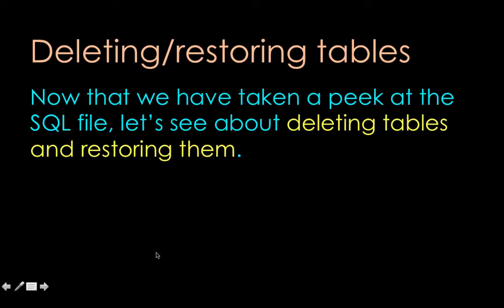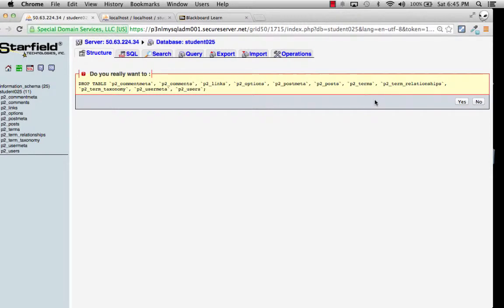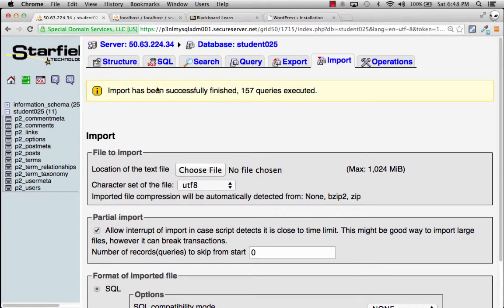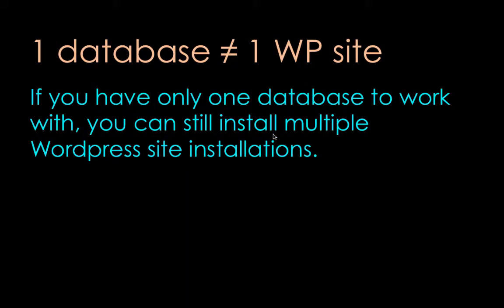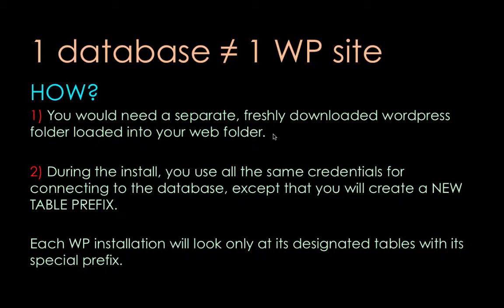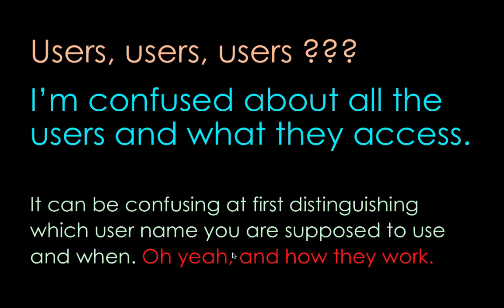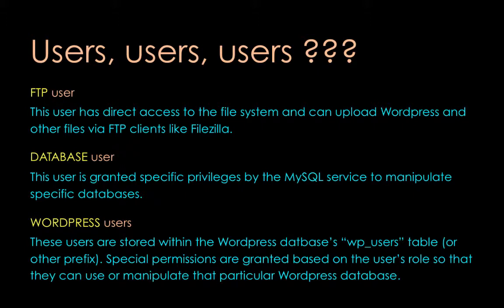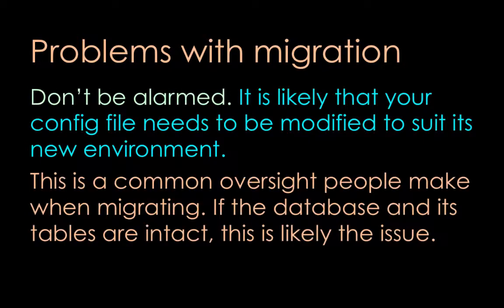Wordpress Installation Follow Ups Part 02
This set of videos discusses some things that are important to know going forward with Wordpress as a beginner. It is broken into two parts.

Part 01:
Do I use localhost or class server?
Backing up WP manually: files + database dump
Understanding where your unique site files are stored
Understanding the backed up SQL file

Part 02:
Deleting tables and restoring
Understanding where LOCALHOST DB files are stored
Never copy database files while service is running.
Explaining multiple WP installs on single DB
I’m so confused about all these user accounts!
Problems with migration